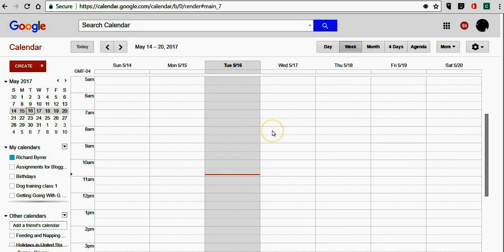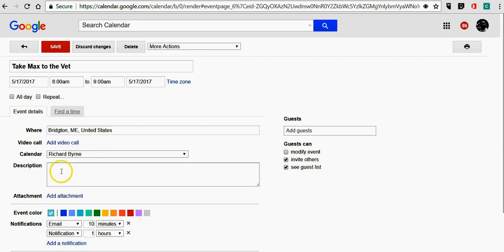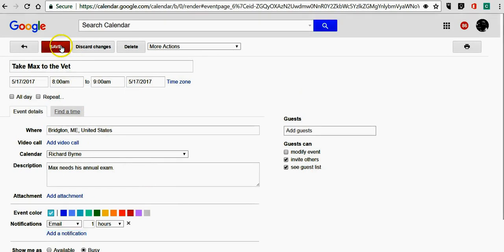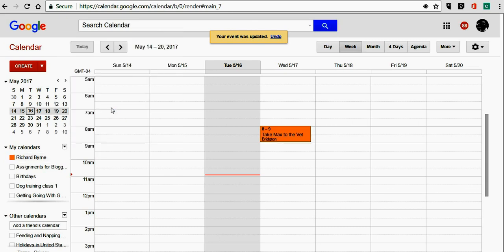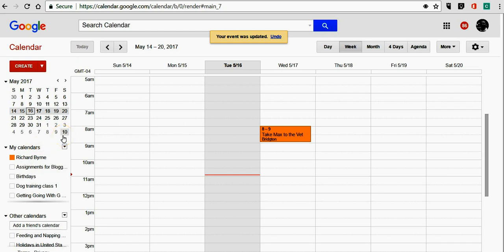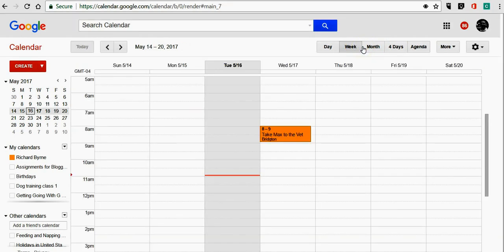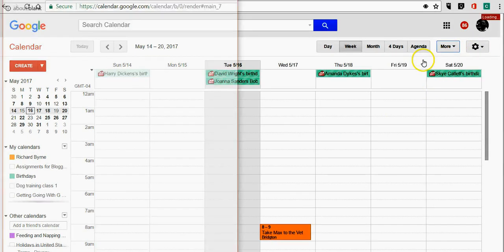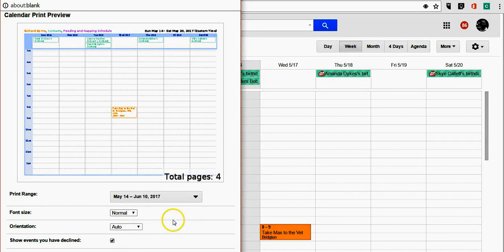5 Things New Google Calendar Users Should Know How To Do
5 Things New Google Calendar Users Should Know How To Do

Earn graduate credits while learning how to use G Suite in your classroom.